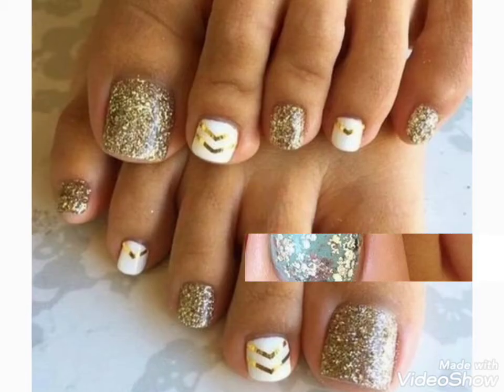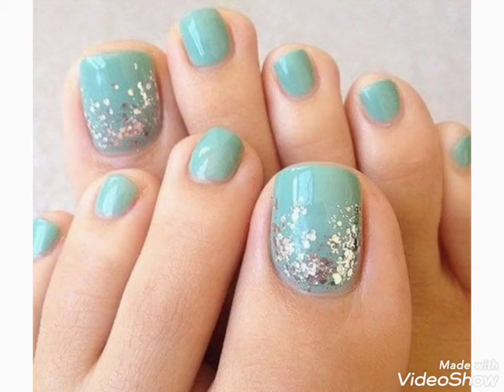Hot 🔥 Toe nail polish design 2021 || sexy feet || nail designs